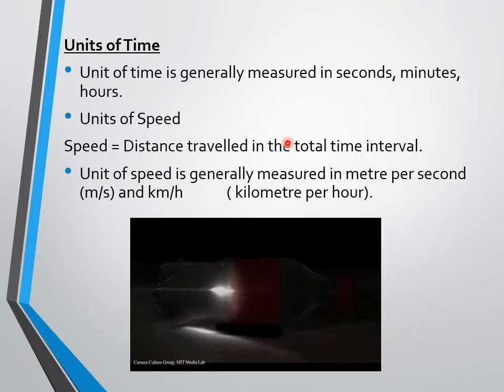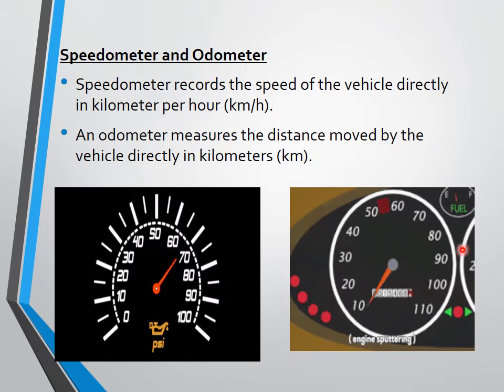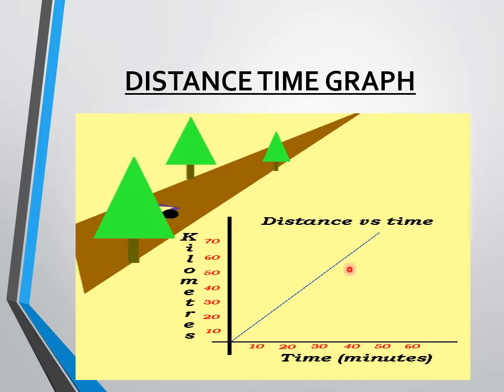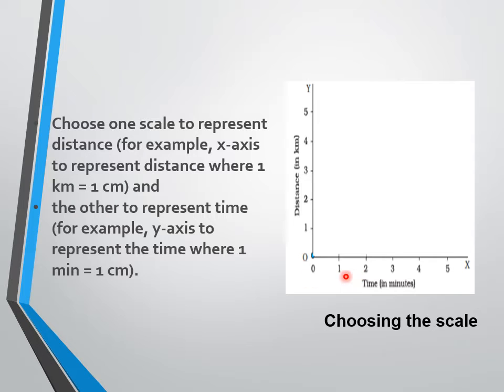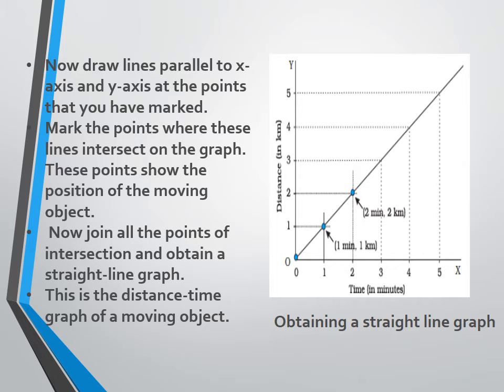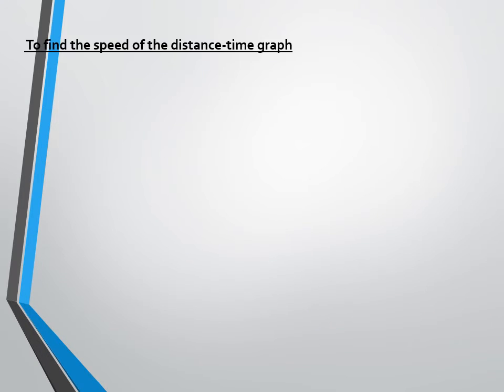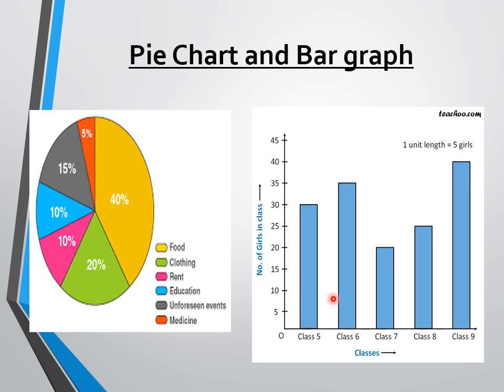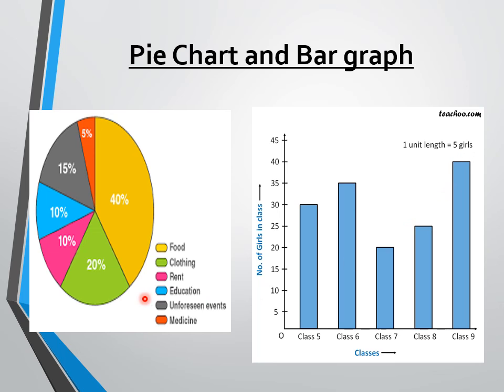Class 7 Science CH 13 Motion and Time Part 2